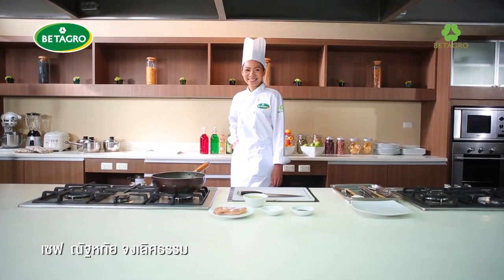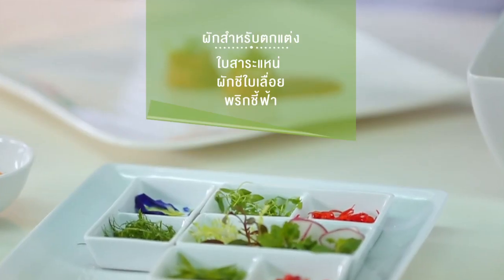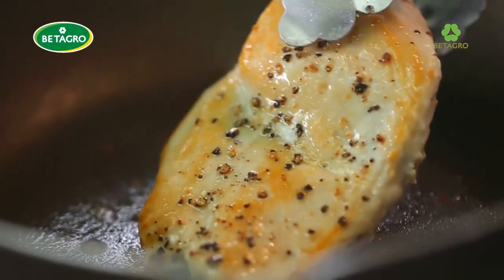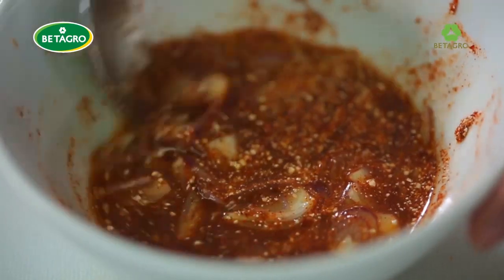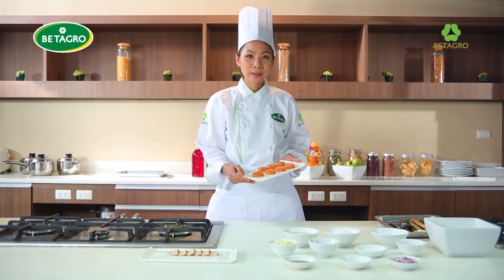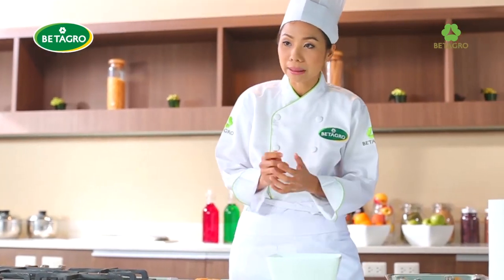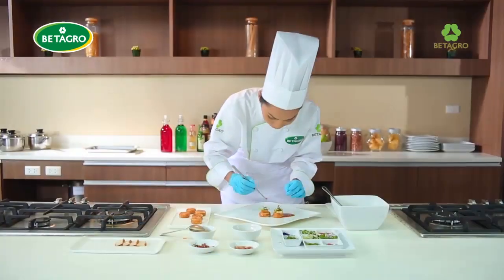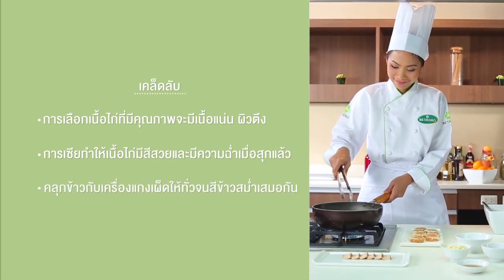อกไก่อบกับซอสลาบเสิร์ฟกับยำข้าวทอด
เมนูอาหารไทยตกแต่งสไตล์โมเดิร์น รสชาติโดดเด่นด้วย อกไก่นุ่มๆ ที่มาพร้อมกับซอสลาบรสชาติจัดจ้าน เสิร์ฟพร้อมกับยำข้าวทอด ให้ความหอมของกลิ่นข้าวทอดและสมุนไพร กลมกล่อมลงตัว

โดย เชฟปู ณัฐหทัย จงเลิศธรรม

Bronze Medal - Team Member - Gourmet Team Challenge - FHA 2012 - Singapore